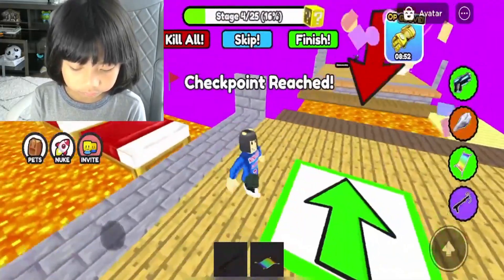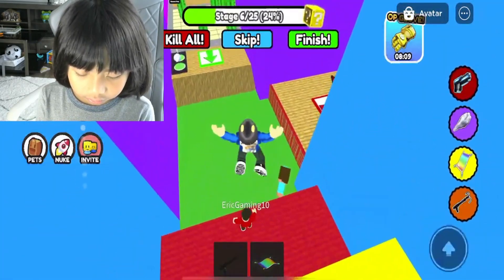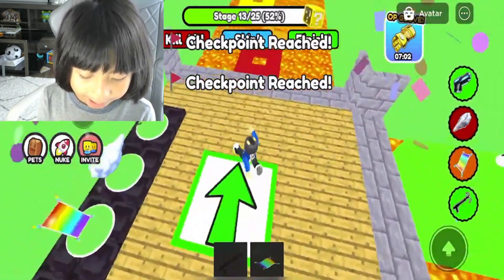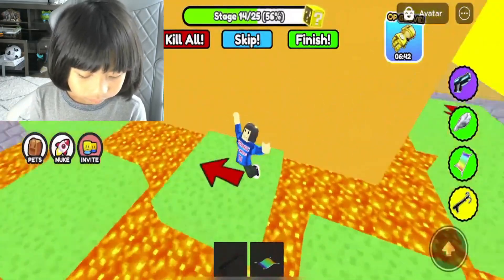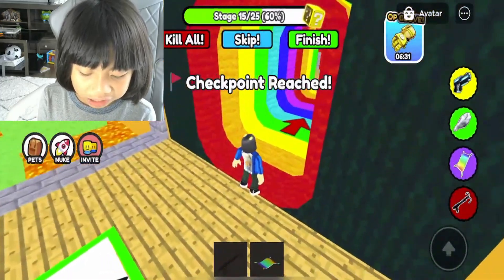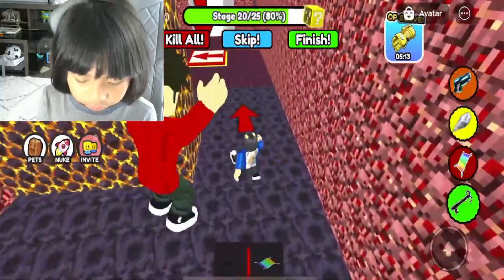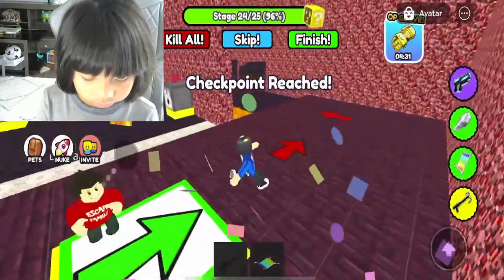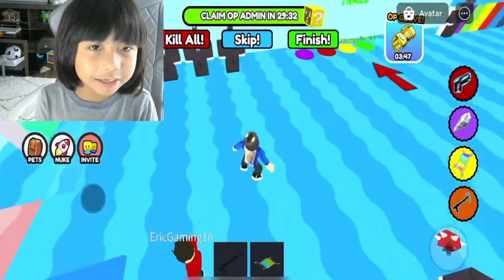Escape Maze Obby in roblox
Were in a maze with full of obstacles in this game collect the prize at the end at the winners area and get your badge at the end too! past 25 stages in this maze